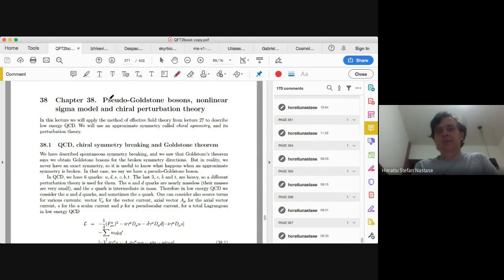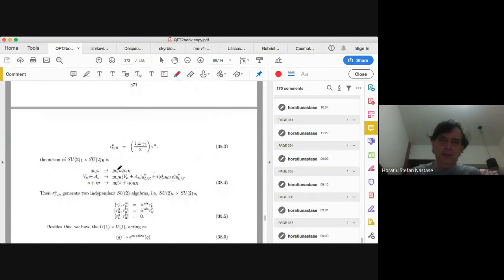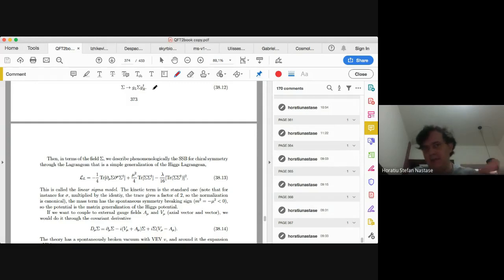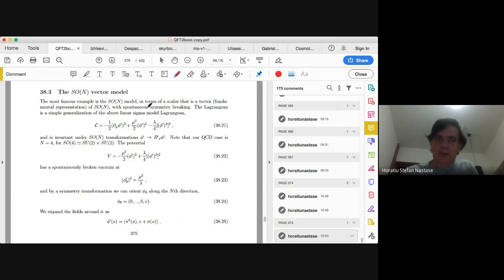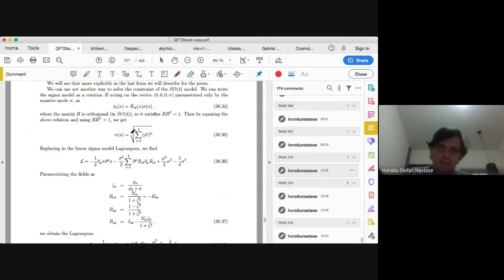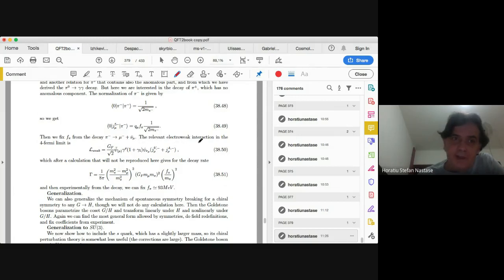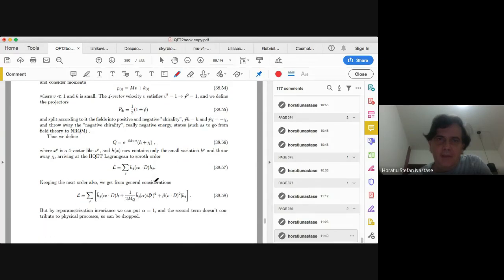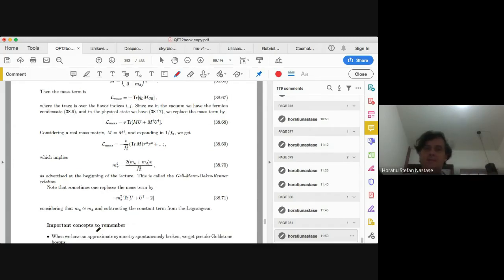Quantum Field Theory II - Lecture 32